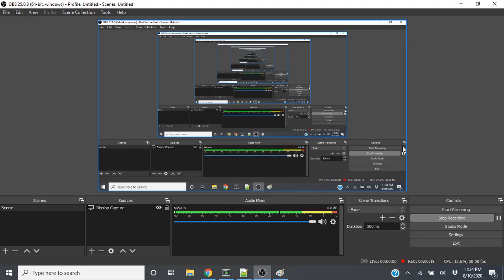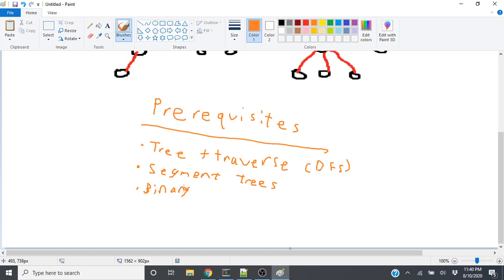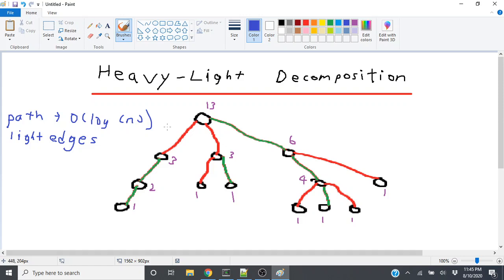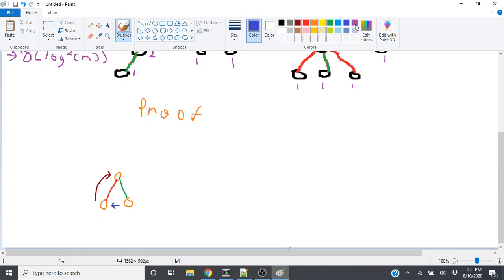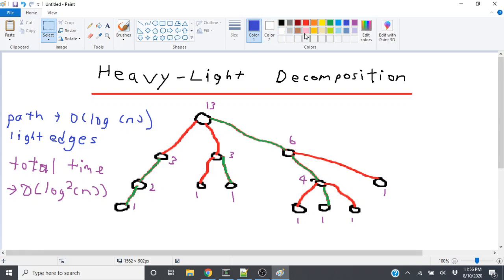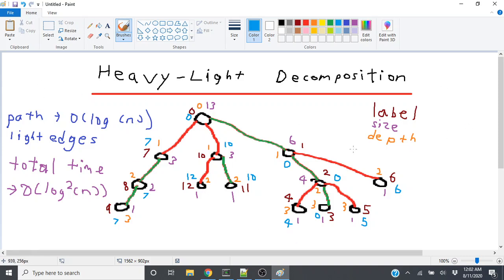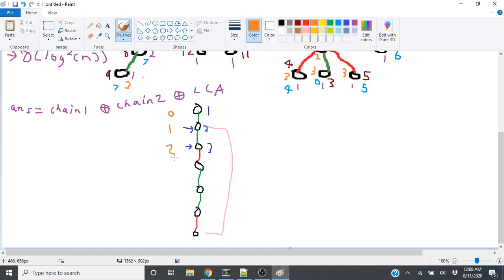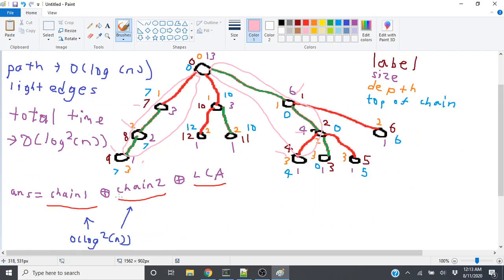Hybrid Tutorial #-1: Heavy-Light Decomposition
Legend for colors of things I draw on the tree (it also shows up later in the video):
Purple - subtree size
Orange - vertex depth
Brown - vertex label
Blue - top of the chain containing a vertex

Intro 00:00
Problem statement 01:20
Prerequisites 05:05
Heavy/light edges (concept) 07:50
Properties of heavy edges (concept) 09:50
Proof of time complexity (concept) 13:31
Finding heavy/light edges (implementation) 20:20
Labelling vertices (implementation) 24:10
Finding tops of chains (implementation) 25:48
Evaluating queries (implementation) 28:37
Evaluating vertical chains (implementation) 29:57
Edge queries (implementation) 37:13